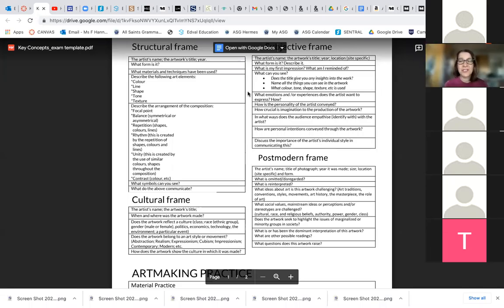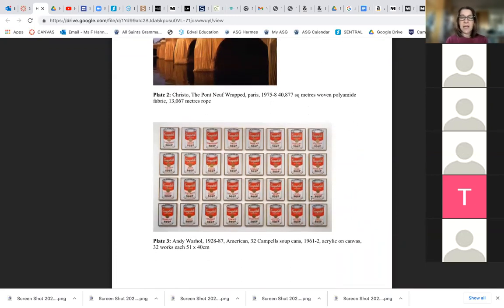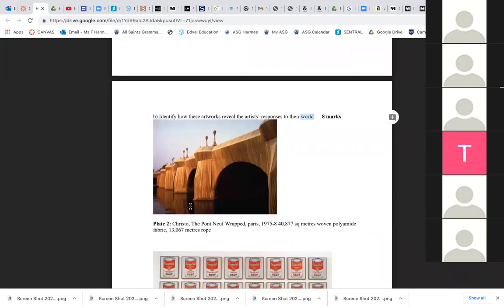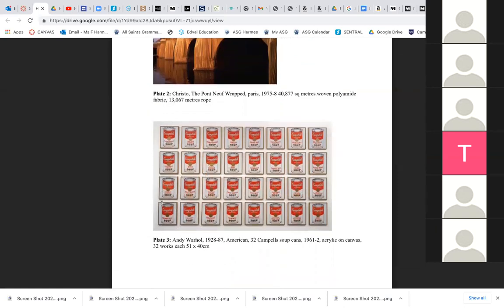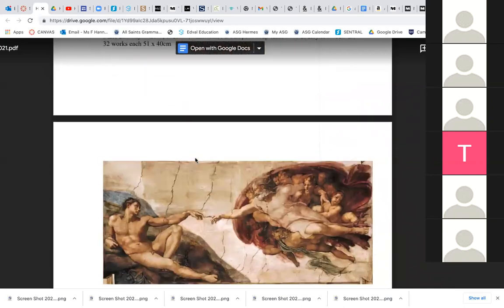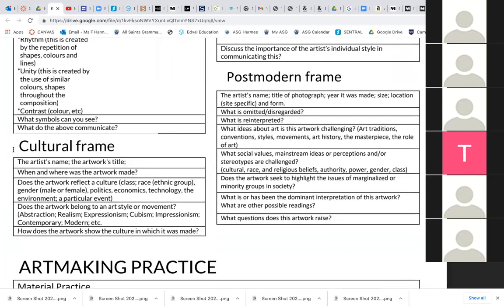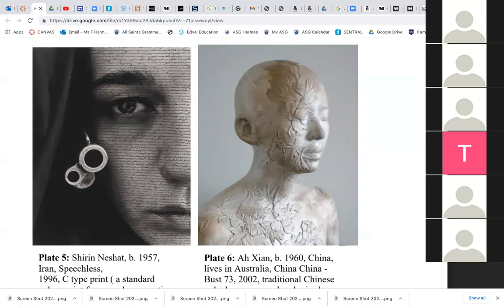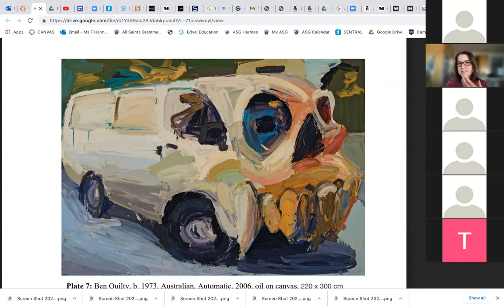Section 1 of the Preliminary VA Exam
Looking at Section 1 of the VA Preliminary Exam